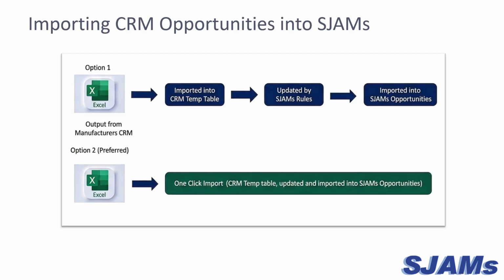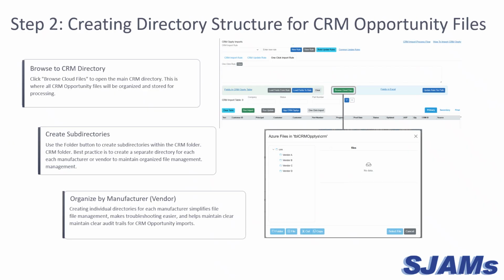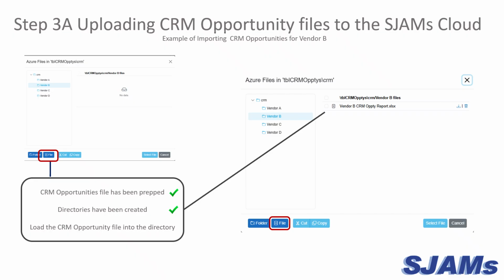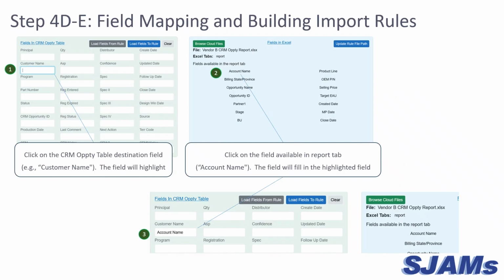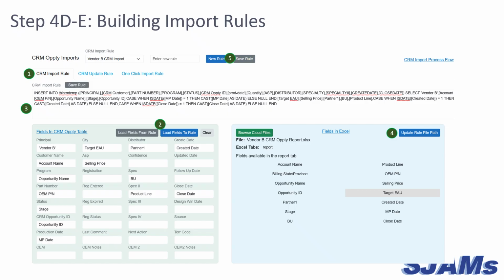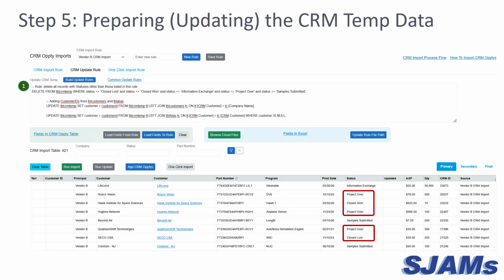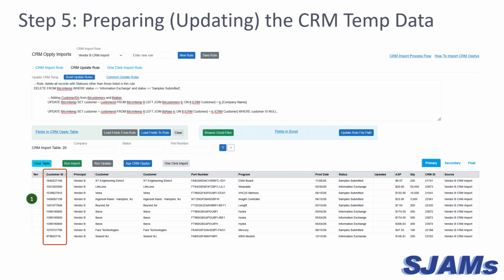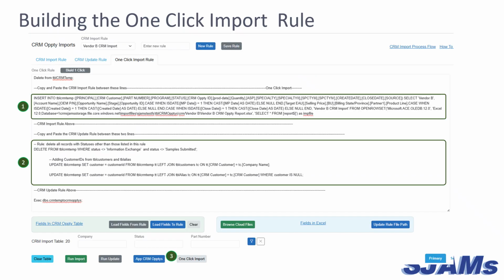How To Import CRM Opptys Into SJAMs